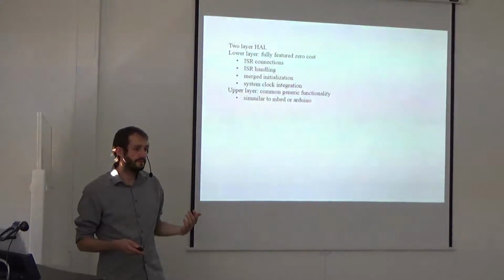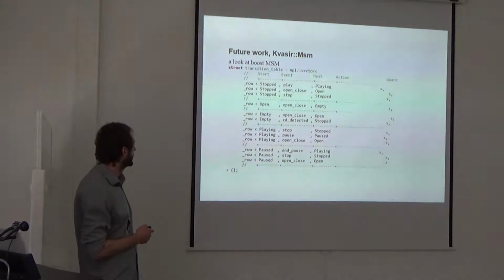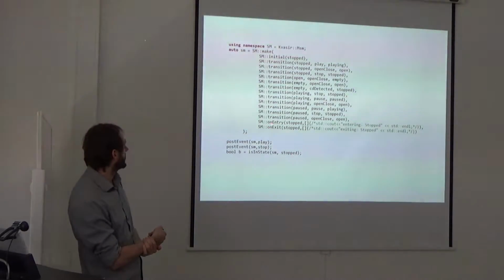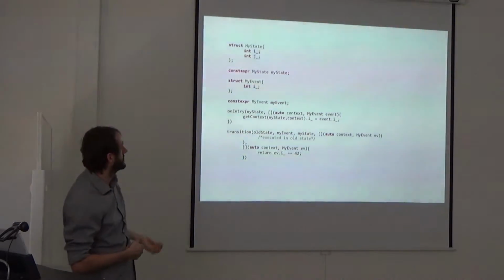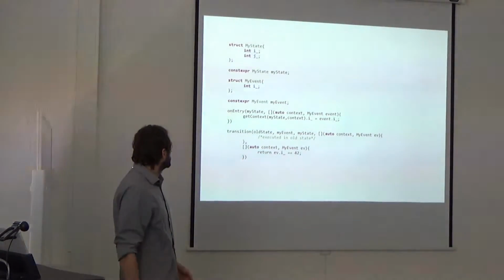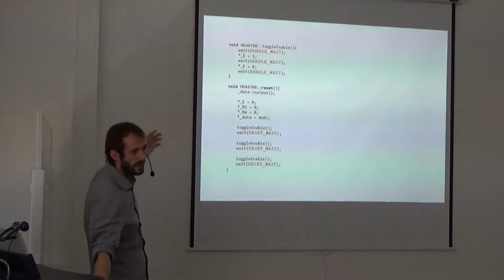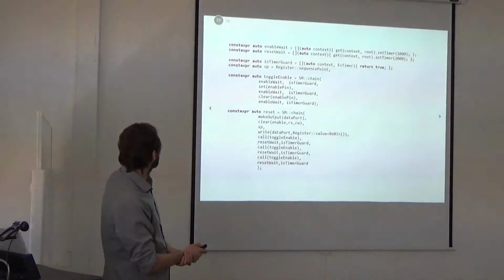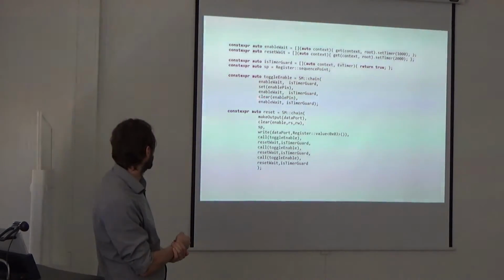Kvasir Library Introduction 4